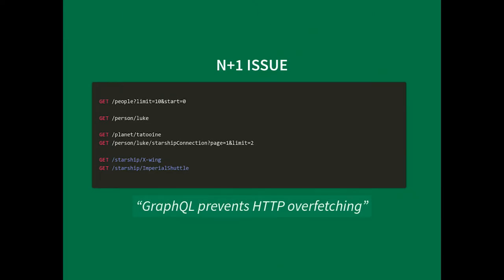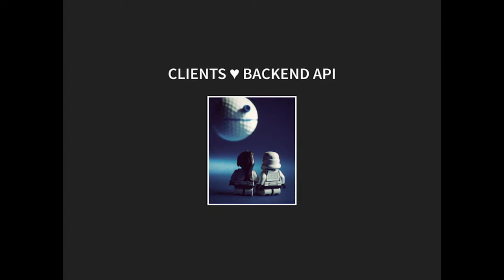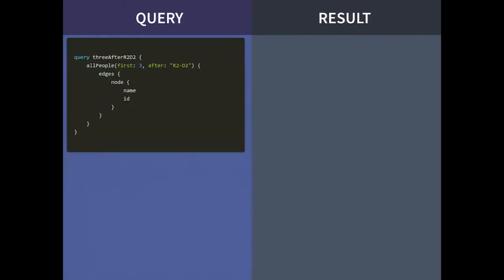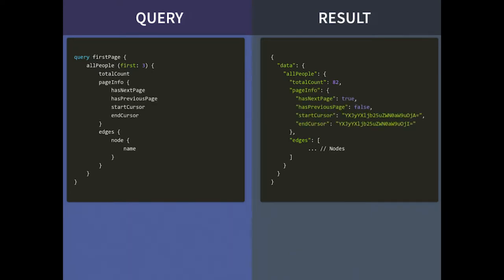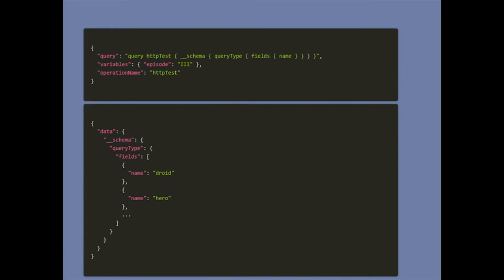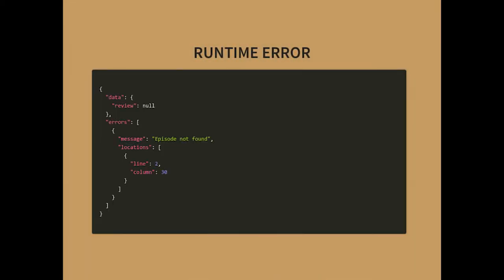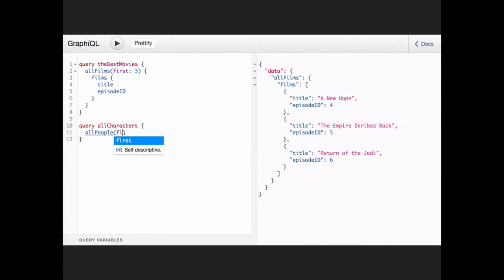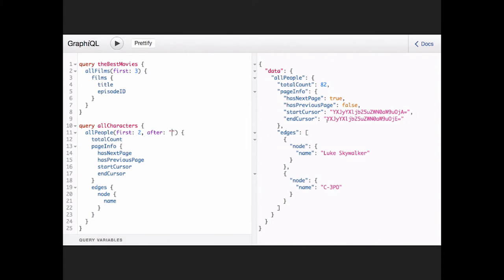DPC2017: GraphQL is right in front of us, let's do it, with Symfony - Renato Mendes Figueirdo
"GraphQL represents a massive leap forward for API development." says GitHub.
What can we do with it in PHP? It turns out to be not that hard. In this talk I will present how you can make this happen using PHP with Symfony backed by the current available libraries, while also taking some time to introduce you to the concept behind it and what could be the advantages for your project.

This talk was given at the Dutch PHP Conference in 2017, organised and hosted by Ibuildings. for more information.